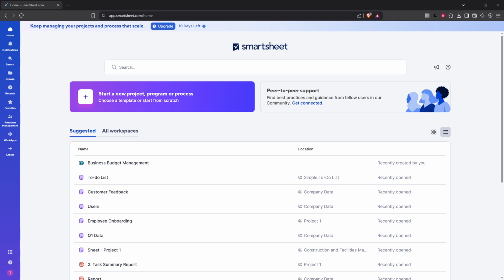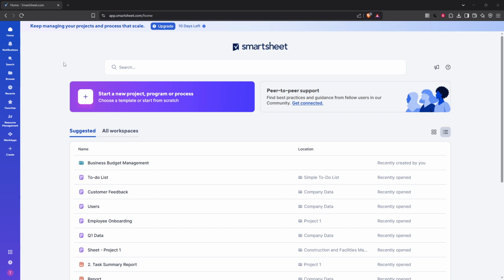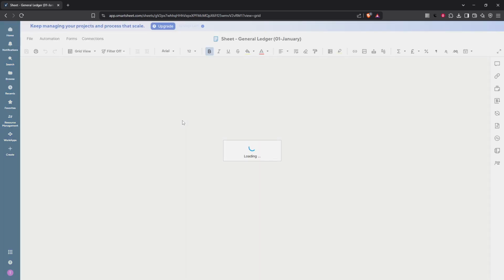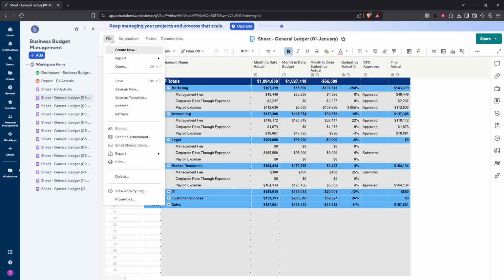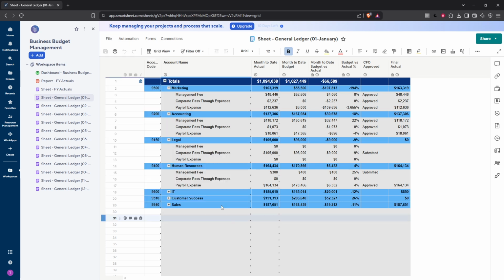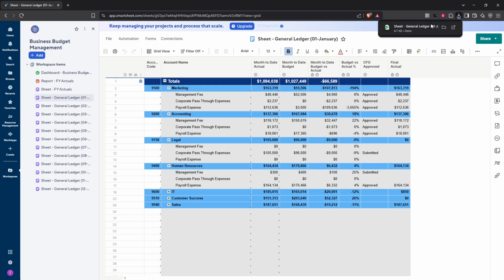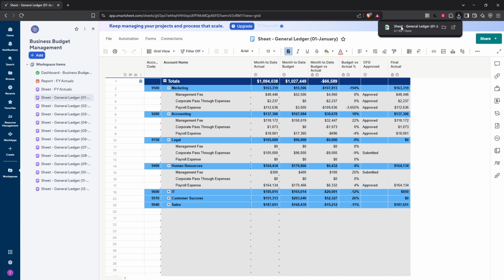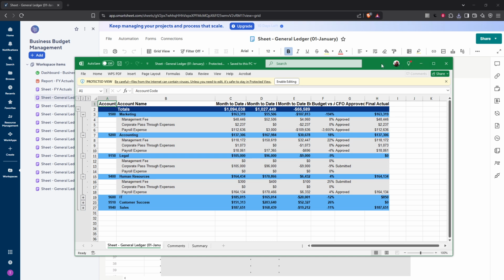How To Open Smartsheet in Excel [2025 Full Guide]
In today's video we will show you smartsheet,smartsheet tutorial,smartsheet training,smartsheet demo,creating a project schedule in smartsheet,smartsheet beginners guide,how to export to excel in smartsheet,smartsheet excel,excel smartsheet,copy from smartsheet to excel,how to integrate smartsheet to microsoft excel,how to use smartsheet,smartsheet beginner tutorial,smartsheet project management,smartsheet how to,excel vs smartsheet,smartsheet vs excel,how to import excel into smartsheet